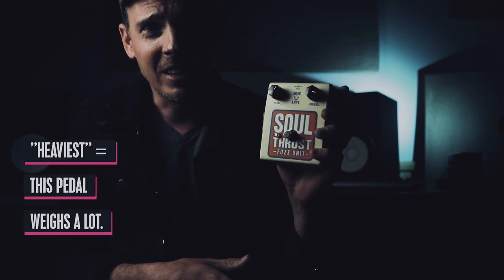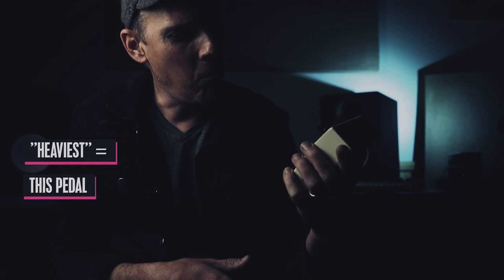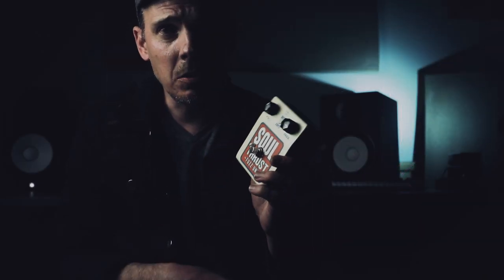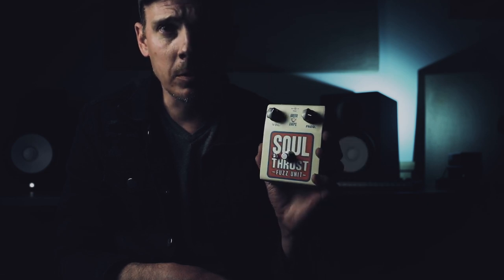Demos in the Dark // Greer Amps Soul Thrust Fuzz Unit // Pedal Demo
Tonight we have a fuzz pedal review of The Greer Amps Custom Shop Soul Thrust fuzz pedal, a two NOS BC107B transistor fuzz for guitar & bass.

The Soul Thrust Fuzz Unit is built on a vintage style tag strip, with amplifier grade components, including 1 watt Carbon Film resistors, full size Bourns pots, and a mix of Panasonic ECQ and Mallory 150 type capacitors.  This pedal features Volume and Frequency controls.  The Frequency control allows for a wide range of sounds.

Fuzz level is controlled by the guitar's volume control. If you want less fuzz, roll your guitar volume down a bit and the level of fuzz will decrease!

Additional Tools:
Nash S-63
Seüf Guitars OH-20
Benson Amps Monarch Reverb
Sinasoid Cable